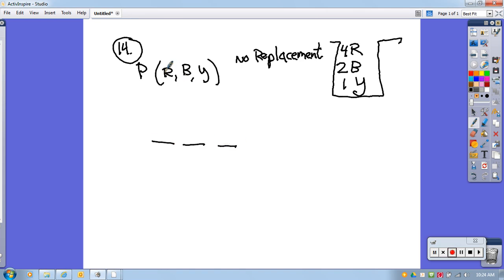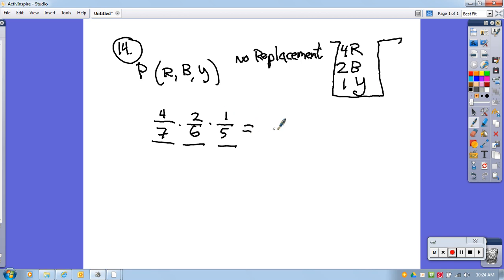m107 practice test 3 prob 14